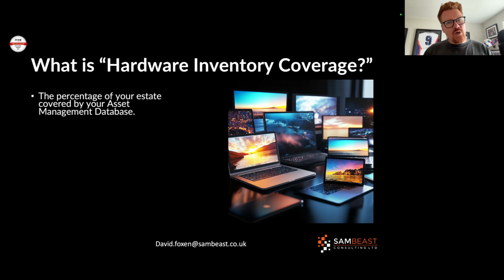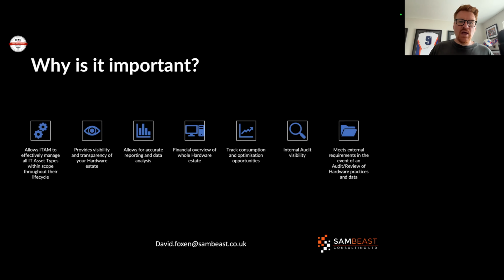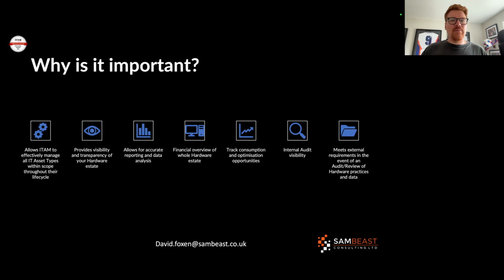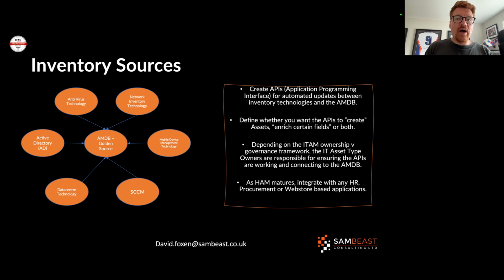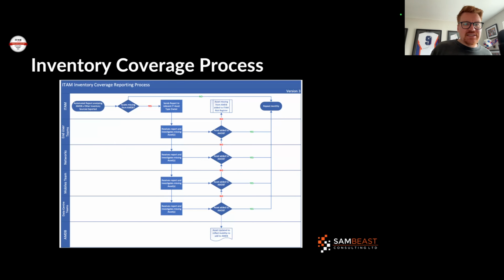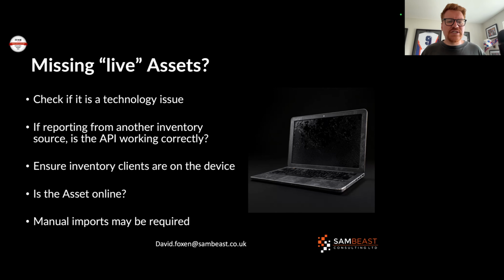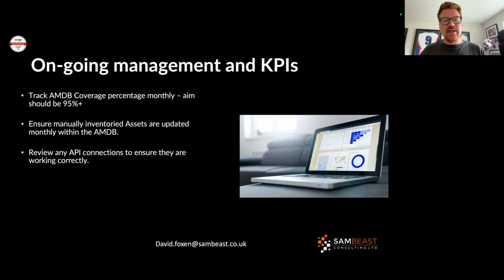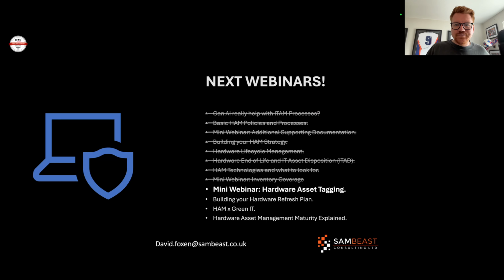[Webinar] Hardware Inventory Coverage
In today's webinar, we look at what Hardware Inventory Coverage is, and why it is important for ANY organisation!